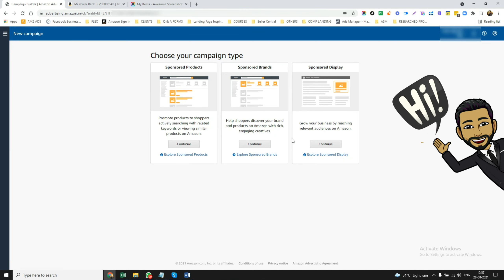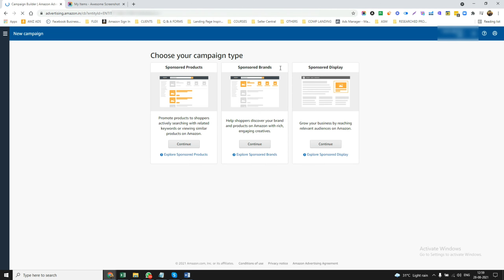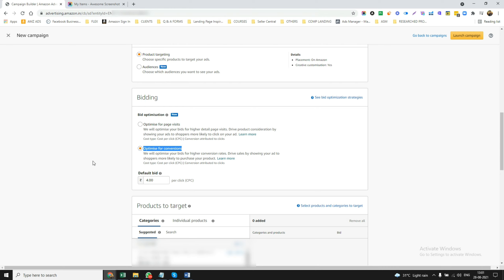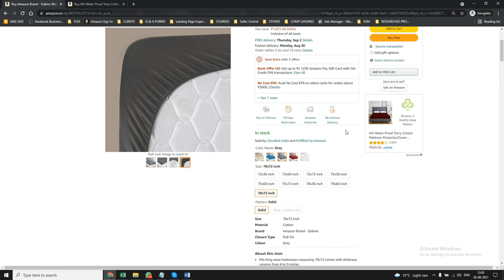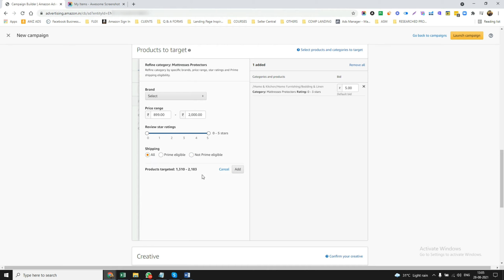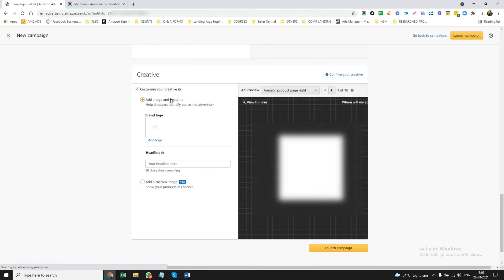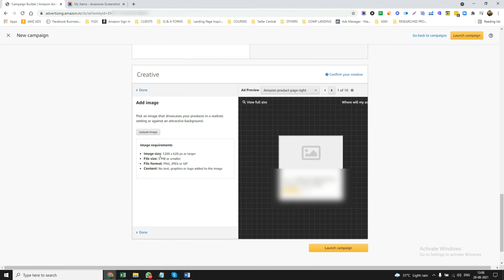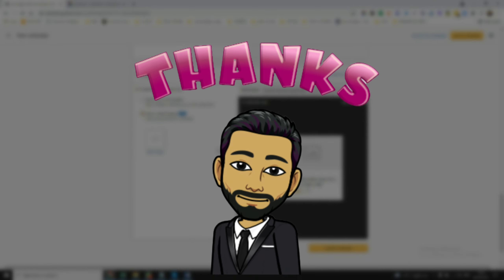Amazon Sponsored Display Ads Part 3 | Advance Amazon PPC 2022 | How To Set Up Sponsored Display Ads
If You Want to Learn HOW TO MAKE MORE PROFIT SELLING ON AMAZON Check Out Our Workshop 👇

This video is showing How To Create Sponsored Display Ads on Amazon.
TOPICS COVERED :
- amazon ads India
- amazon display A to Z
- Custom Image Display Ads

Youtube is the best website to go to when searching for videos about How To Create Sponsored Display Ads on Amazon and for learning advanced amazon PPC strategies for 2022.

How To Create Sponsored Display Ads on Amazon is obviously something that intrigues you and a lot of people so I made this video about this topic.

Follow our videos concerning How To Create Sponsored Display Ads on Amazon and also other similar subjects on Advanced Amazon PPC Strategies

If you were searching for more details about advanced amazon ads from beginner to expert level or how to run amazon ads India 2021 in Hindi did this video aid? Perhaps you wish to comment listed below and let me understand what else I can assist you with or info on How To Create Sponsored Display Ads on Amazon